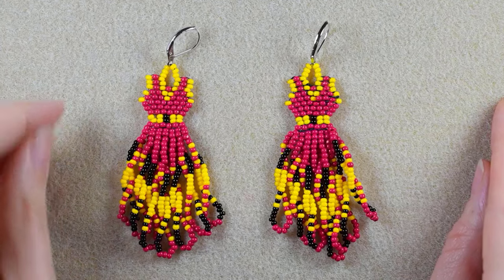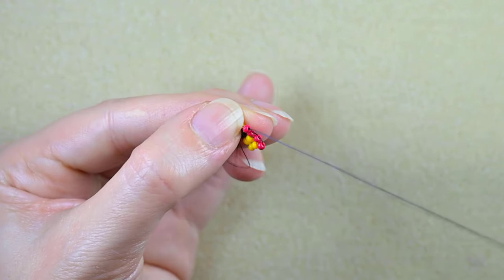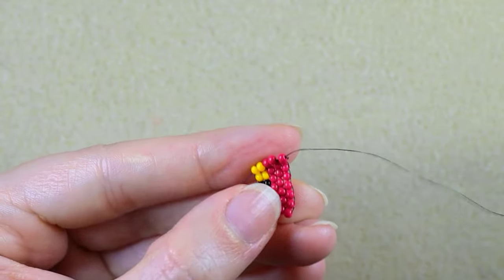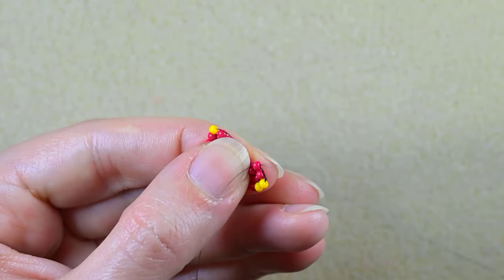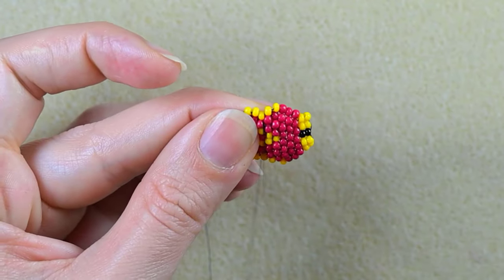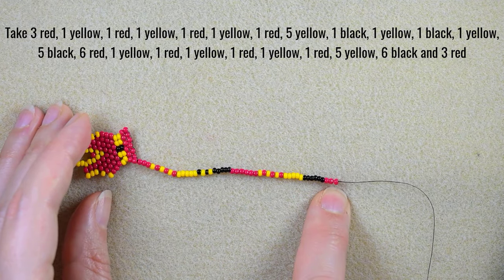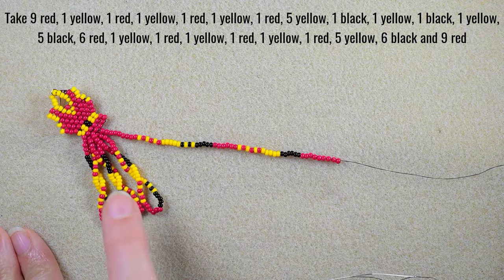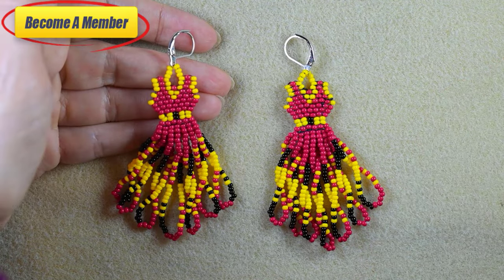DIY Beaded Dresses Earrings || Twisted Fringe Tutorial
Easy step-by-step instructions for  Beaded Dresses Earring with twisted fringe. How to make seed beads earrings? Spanish Style Beaded Dresses Earrings. Home-made beaded earrings with brick stitch.

List of materials:
1) 11/0  seed beads in 3 colours - black, red and yellow
2) earring findings - lever backs
3) Nymo nylon thread  0.3mm=size D (or other of your choice)
4) size 11 (or 12)  beading needle
5) scissors
6) flat nose pliers  (not obligatory)

VIDEO CHAPTERS
» Intro 0:00
» List of material 0:51
» Step-by-step instructions 1:37
» Final words 26:47